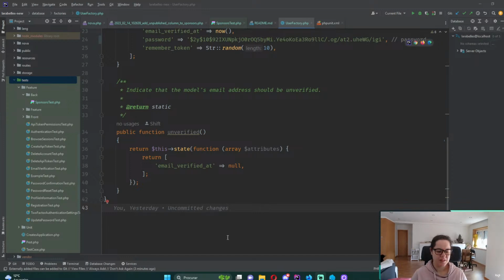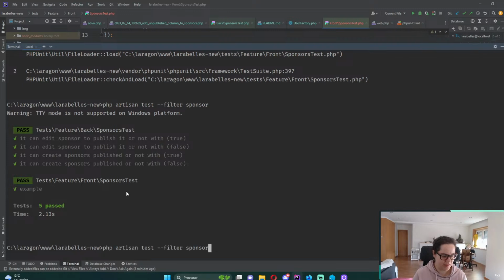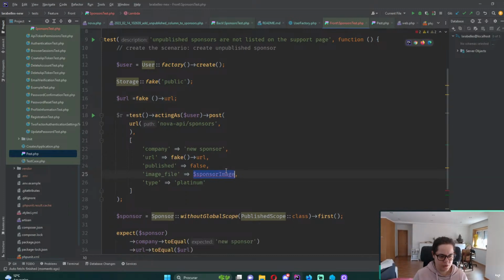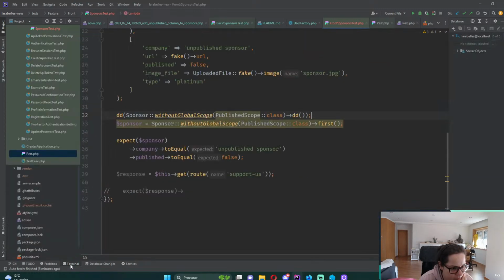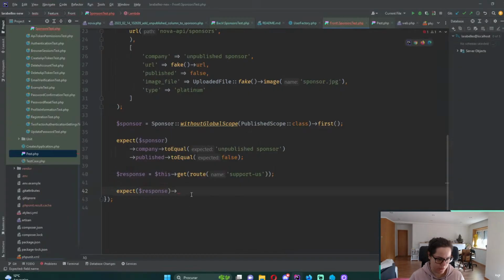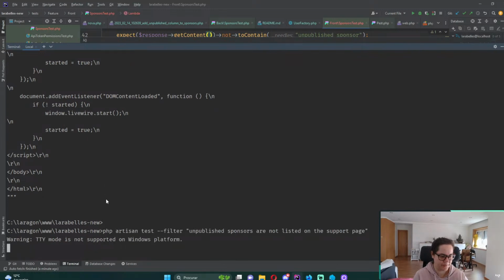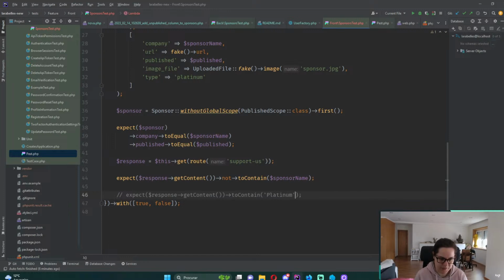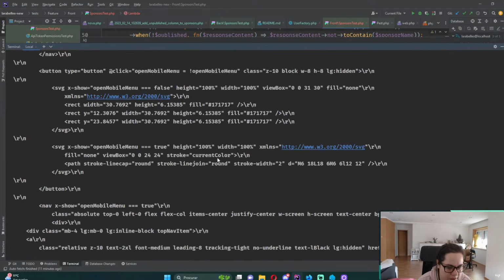Larabelles - Front end test sponsor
Let's add a test to see if the published sponsors are listed on the public part of the website, and the unpublished ones are not.

Larabelles: A community for Laravel developers under-represented due to their gender